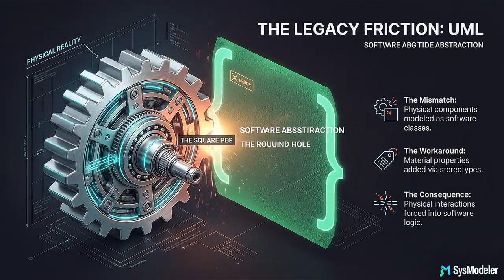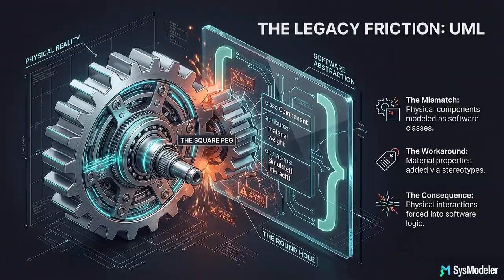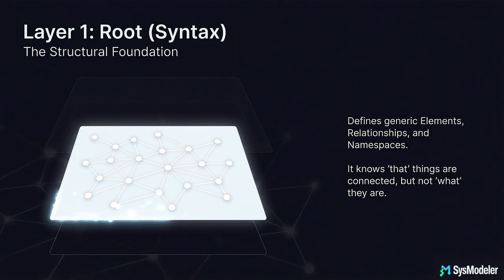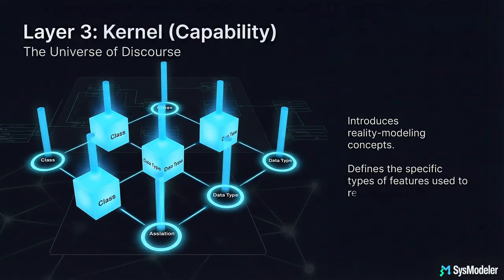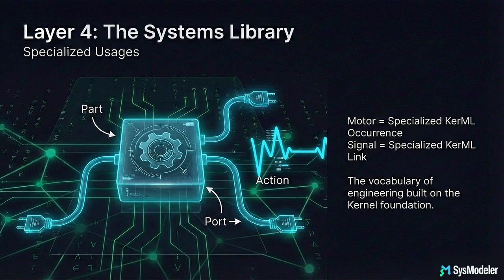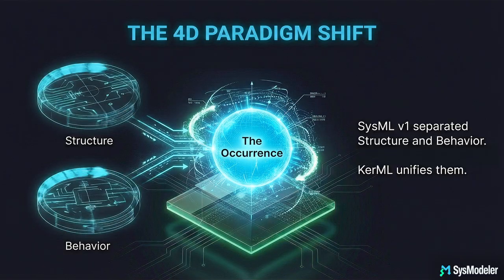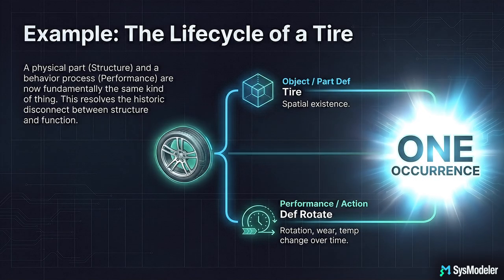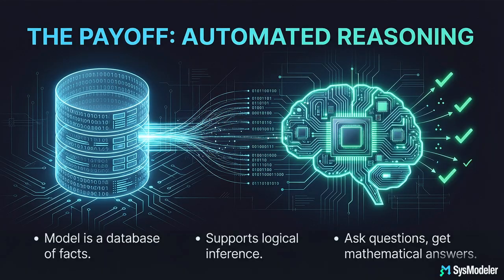SysML v2 Tutorial (Lesson 2): KerML Architecture & 4D Spatiotemporal Semantics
Welcome to Lesson 2 of the SysML v2 Deep Dive series by Team SysModeler. In Lesson 1, we learned the syntax. Today, we open the hood to reveal the new engine: KerML (Kernel Modeling Language).

One of the biggest limitations of SysML v1 was its foundation: UML. Because it was built for software, systems engineers had to force-fit physical concepts (like mass and energy) into software boxes (classes). SysML v2 replaces that legacy engine with KerML—a platform-independent meta-model designed specifically for defining reality.

🚀 What You Will Learn in This Video:

1. The "Software vs. Physics" Problem Why was SysML v1 "conceptually awkward"? We explain how v1 forced physical interactions into software relationships, and how KerML resolves this by providing a rigorous logical foundation.

2. The Architecture: Root, Core, & Kernel We break down the three layers of the KerML engine:

Root: The syntactic foundation (Elements & Relationships).

Core: The mathematical heart (Formal Logic & Semantics).

Kernel: The modeling capabilities (Classes & Data Types).

3. The "Aha!" Moment: 4D Spatiotemporal Semantics In SysML v1, Structure (Space) and Behavior (Time) were separate worlds. In SysML v2, they are unified under the concept of Occurrences. Learn how to model a system as it exists across space and time.

4. Automated Reasoning Because KerML is grounded in formal logic, your model is no longer just a drawing—it is a database of facts. We show how this enables you to ask your model questions it can answer mathematically.

SysML v1 Foundation: UML (Software-centric) ➡️ SysML v2 Foundation: KerML (Logic-centric)

Modeling Concept: Classes (Static) ➡️ Modeling Concept: Occurrences (4D Spatiotemporal)

Structure vs. Behavior: Separate Diagrams ➡️ Structure vs. Behavior: Unified Definitions

Output: Drawing/Diagram ➡️ Output: Queryable Database of Facts

📚 Definitions for Reference:

KerML (Kernel Modeling Language): The rigorous, platform-independent meta-language that powers SysML v2.

Occurrence: An entity that exists across space and time (unifying structure and behavior).

Spatiotemporal Semantics: The logical framework where objects are defined by their existence in 4D space-time, rather than just static properties.

🙏 Acknowledgments Special thanks to the OMG (Object Management Group) and the SysML community for the standardization efforts that made this evolution possible.

🔗 Connect with Team SysModeler:

Try our AI-Powered Tool: SysModeler.ai